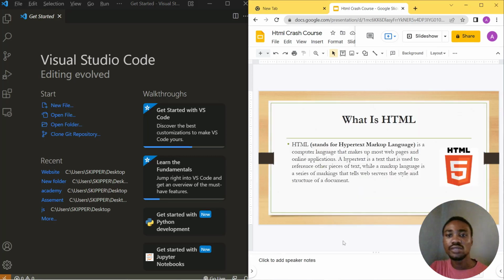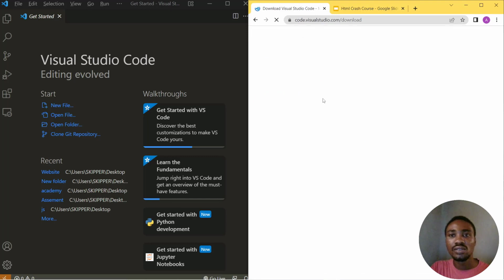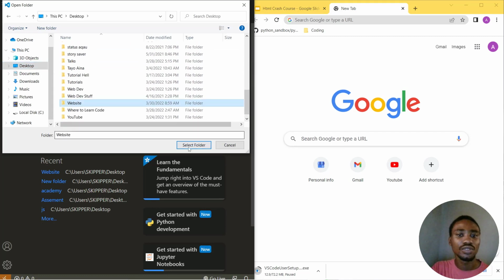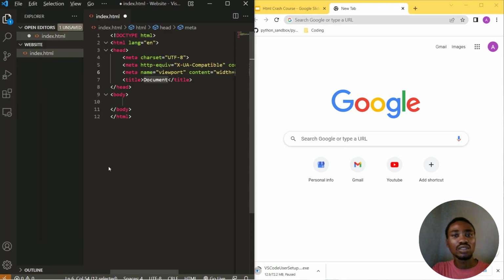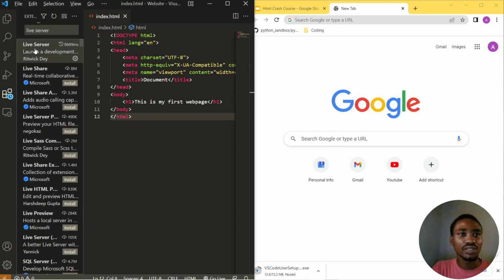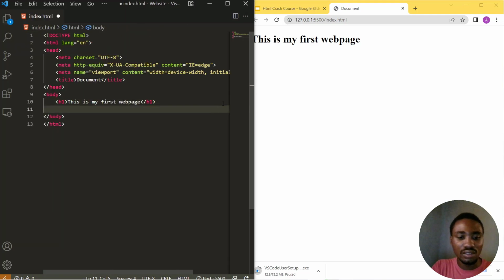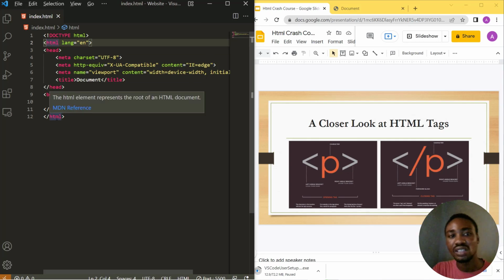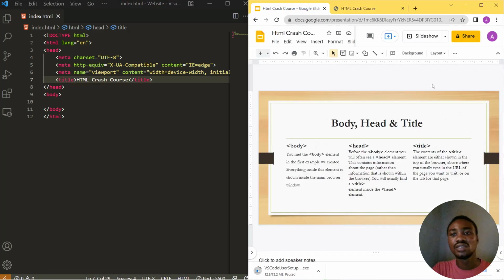Introduction to HTML Part 1 HTML Tutorial for Beginners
This is the first of a series of videos aimed at teaching you HTML and CSS so you can build your first website!

With this one, we'll start from the beginning and look at how HTML works.

The purpose of this series is to provide you with enough knowledge of HTML and CSS to allow you to create your own website on your own!